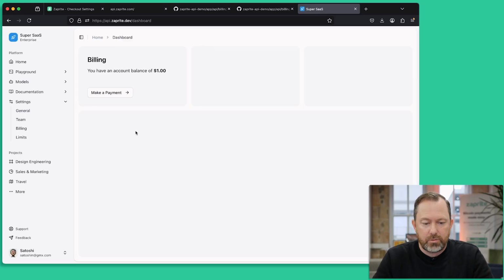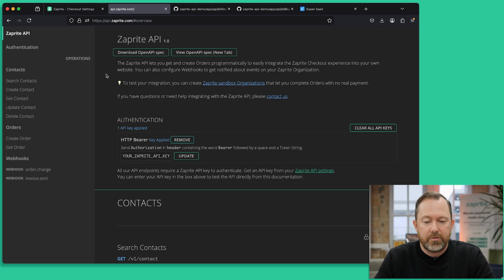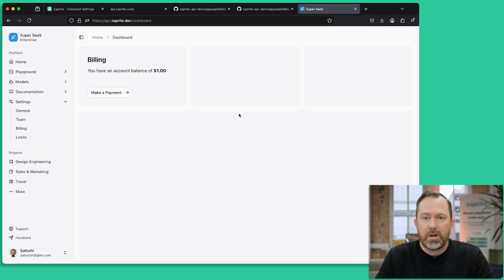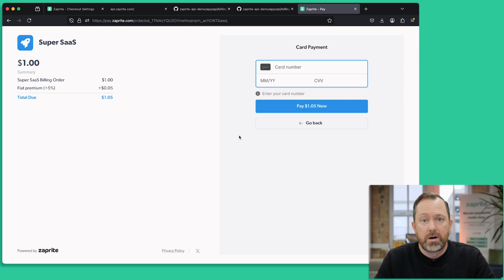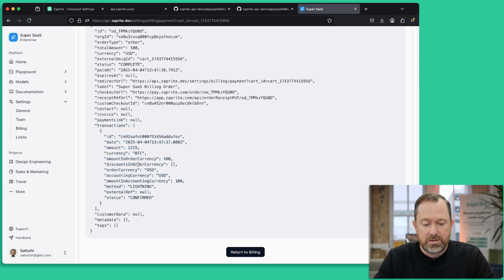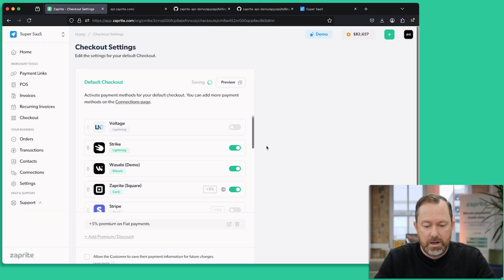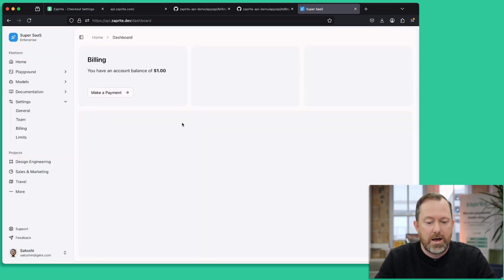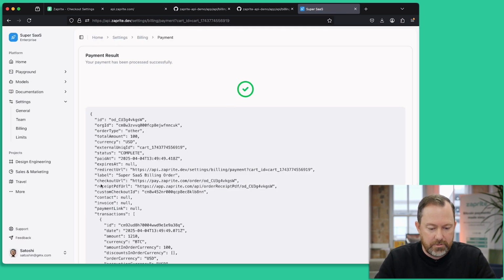Zaprite Payments API Integration Demo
If you have a custom application and are looking to incorporate bitcoin payments, check out this quick demo of the Zaprite Payments API. Manage one API rather than many, accept both bitcoin and fiat, and build in seamless redundancy for bitcoin (onchain/lightning) and fiat processors.